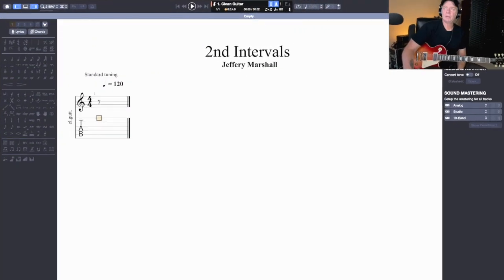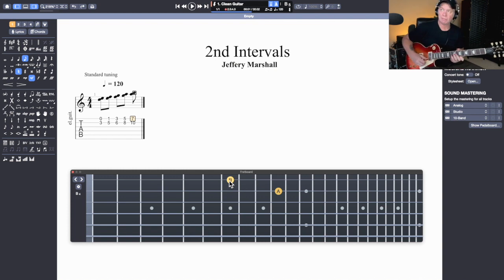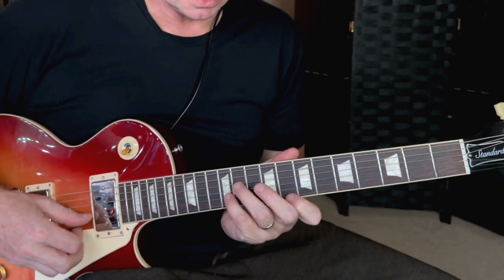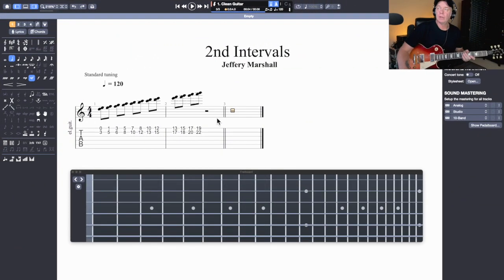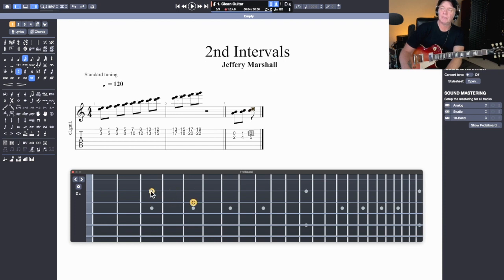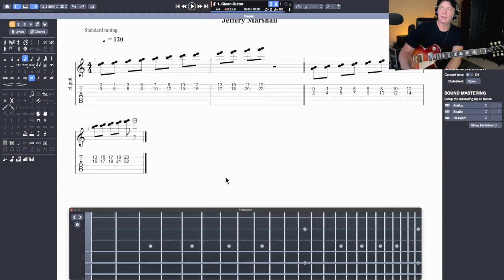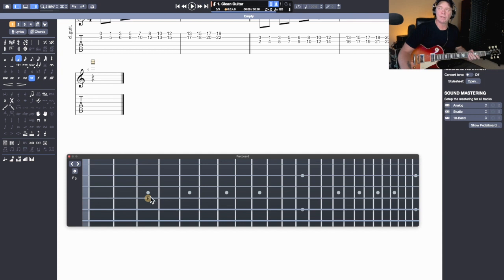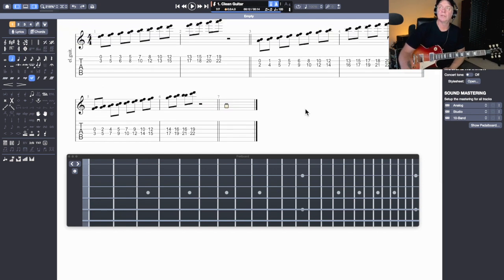Intervals For Guitar - Diatonic 2nds - Guitar Lesson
In this guitar lesson I go over an underused interval known as 2nds.

Get downloadable TABs, exclusive backing tracks, savage guitar lessons and MORE

Join me on Patreon to gain access to my exclusive video lessons, downloadable tabs/backing tracks/PDFs, gear reviews and live-streams designed to take your playing and general musical knowledge to the next level! I share my fundamental strategies for learning and applying concepts onto the guitar, as well as my own approach to my personal style. I add new, exclusive lessons created JUST for my Patrons each month! Your support is very much appreciated and allows me to keep creating this kind of content. Please pick a Tier that suits you and... Let's Do This!

Jeffery Marshall is a professional guitarist, solo artist, producer and instructor who teaches guitar and pro-audio at Musicians Institute in Hollywood, CA and has toured with artists such as prog-rock legend Alan Parsons and Bo Bice from American Idol. He's been featured in Guitar Player Magazine and the 'No Guitar Is Safe' podcast #85  hosted by Jude Gold, and has also created multiple instructional guitar series for various online music lesson platforms, such as Jamplay. In addition to releasing his own material and producing a number of albums, he also scores original music for the Discovery Network.